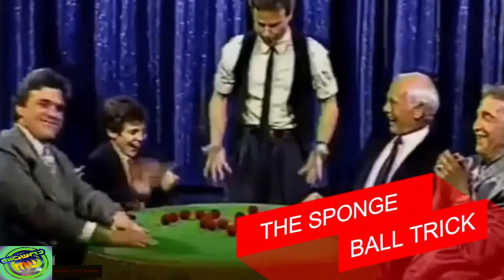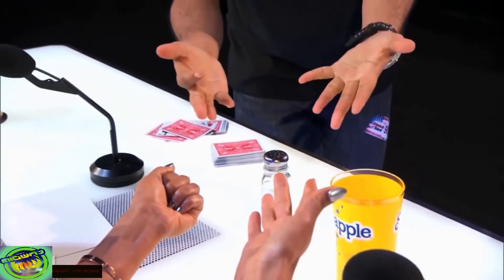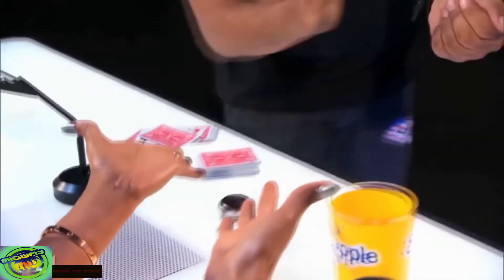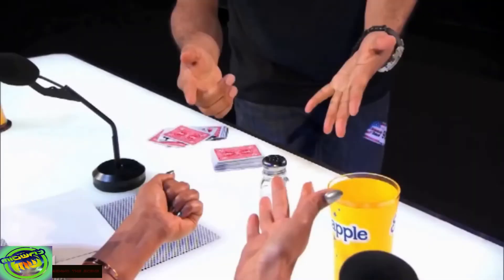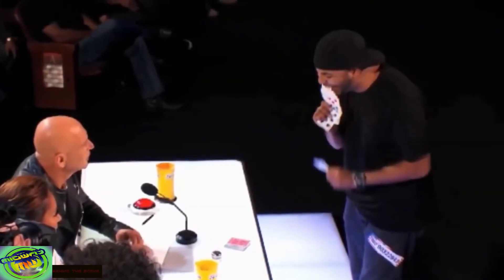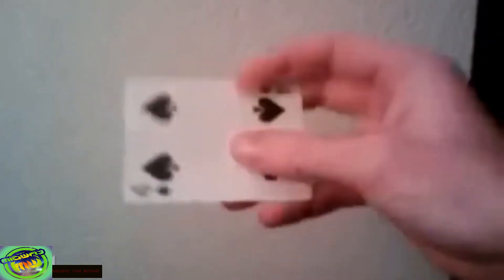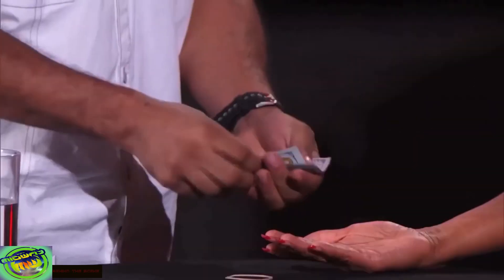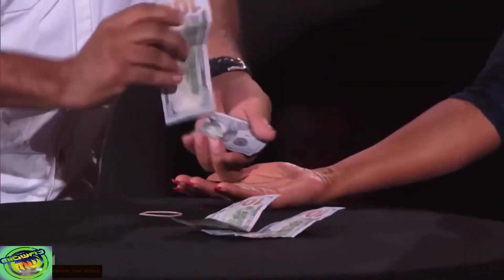Americans Got Talent Smoothini's Top 7 Magic Tricks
Americans Got Talent Magic Tricks Finally Revealed